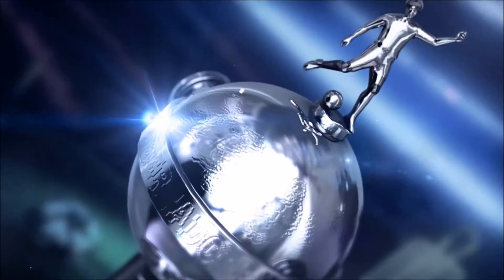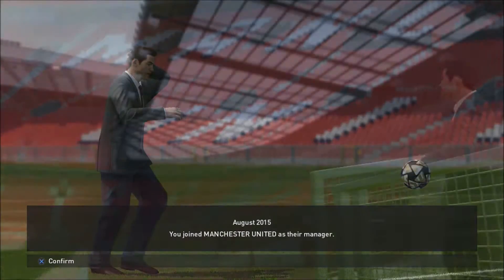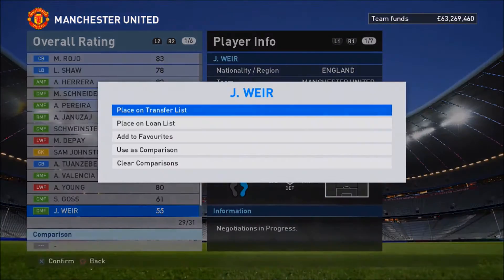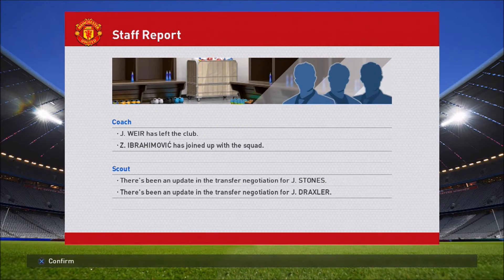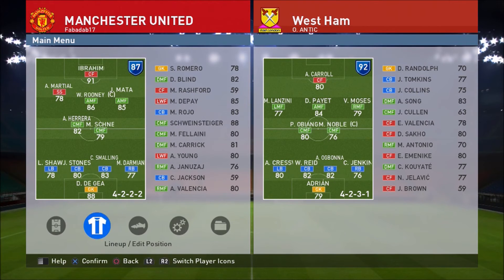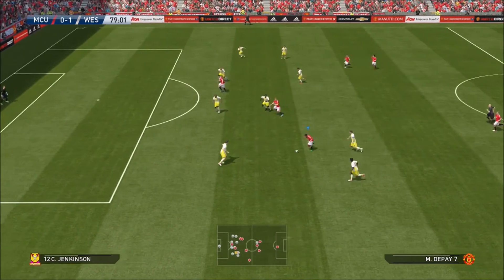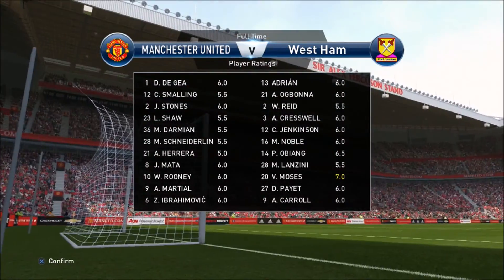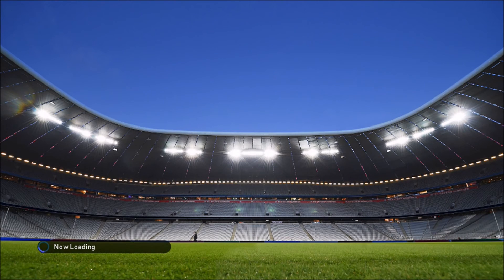PES 2016: CAREER MODE - MANCHESTER UNITED #1 ZLATAN TO UNITED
PES 2016 - Master League with Manchester United.

Let me know if there's anyone that you want me to sign. Do you think I was right to put Jones up for sale?
Show me that you like this series and you want me to continue it by giving me a thumbs up :)